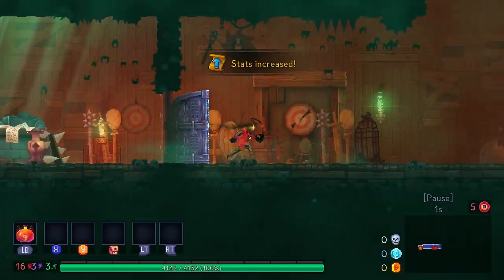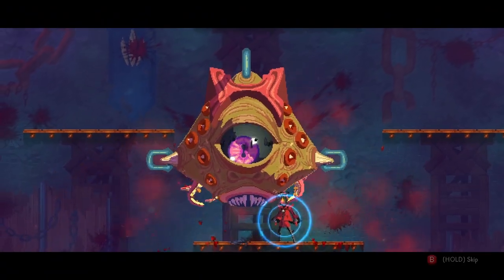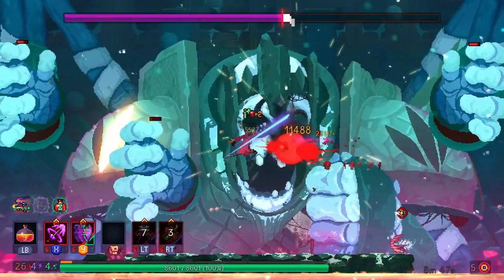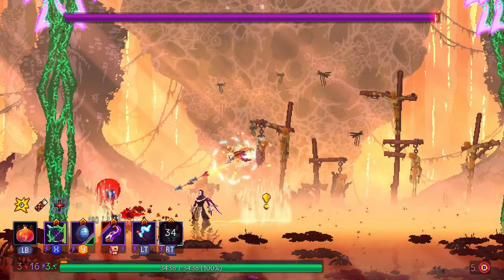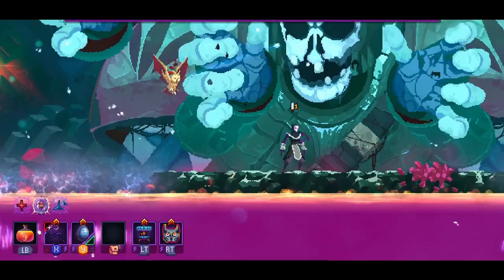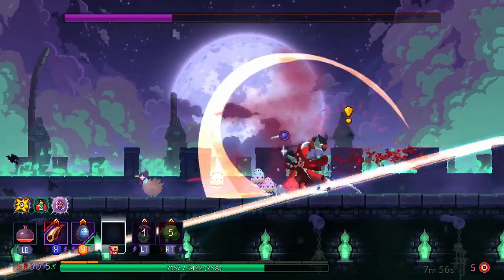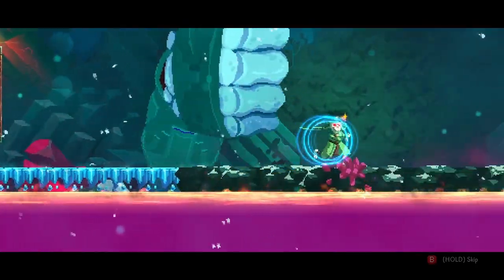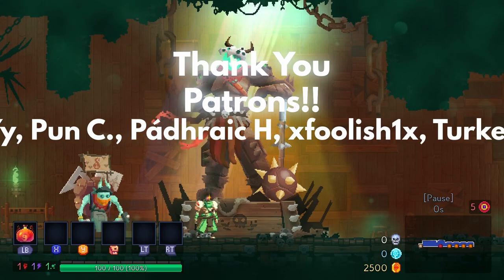Winning Boss Rush with Each Color | Dead Cells Update 31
I win Boss Rush with all 3 stats (Brutality, Survival, and Tactics) on the highest difficulty (Tier 4, 5 Boss Cells) and help give you the tips to beat Boss Rush in Dead Cells.

New Dead Cells Update for 2022 adds the Boss Rush mode with new blueprints for skills, weapons, and skins. There are also changes to some Legendary weapons from Update 30.

This is current in Public Alpha branch on Steam (PC)